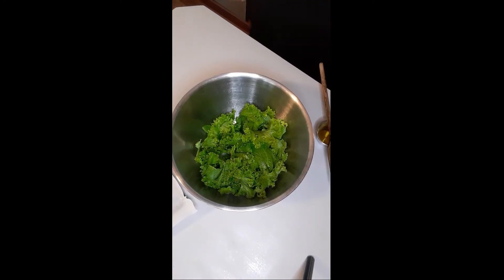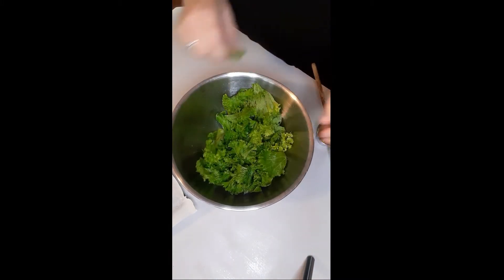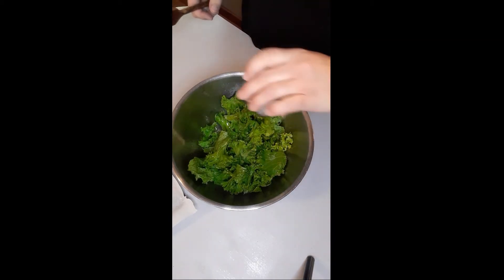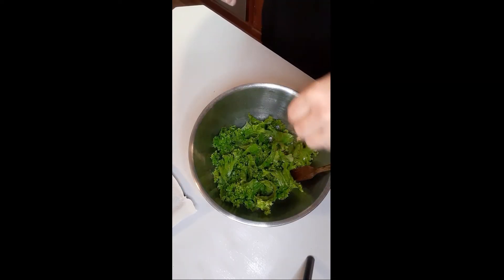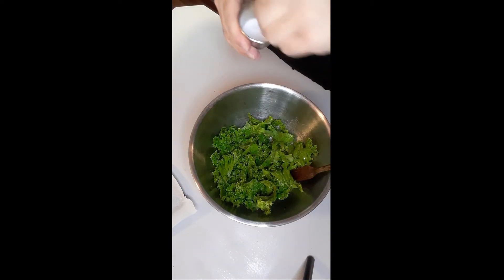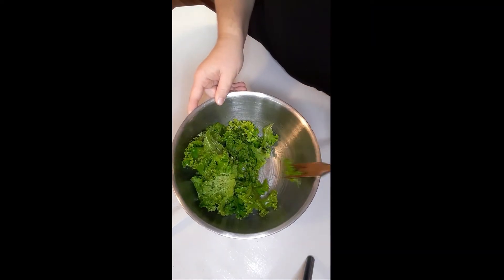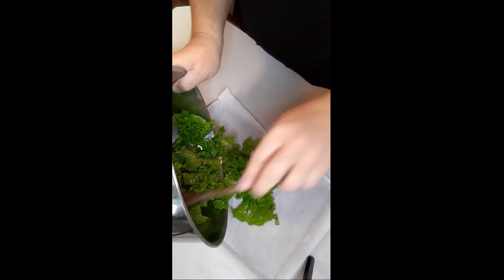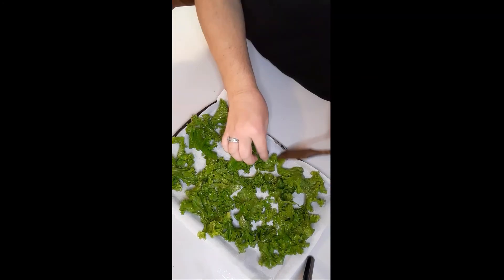Thin and Crispy Kale Chips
These thin and crispy baked Kale chips are easy to make and are perfect when trying to eat healthily. When I am dieting there is always one snack that is hard to give up and that is potato chips. So instead of potato chips, the healthy version is these baked kale chips. They are salty just like chips and I bet you can’t just eat one. For the full recipe visit mcallistersgiftsandcrafts.com.